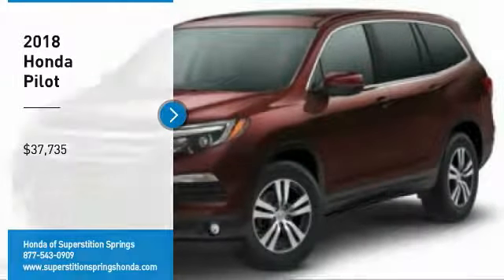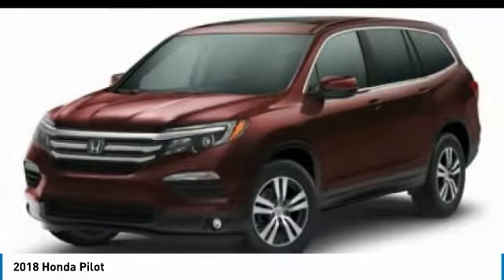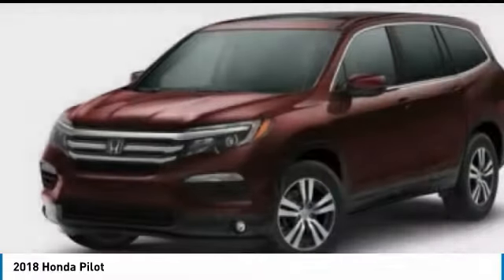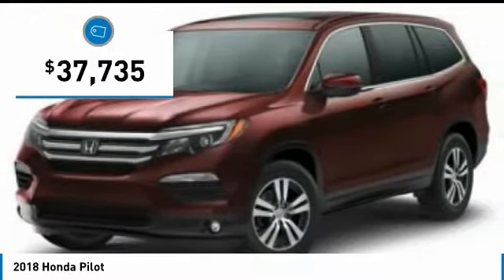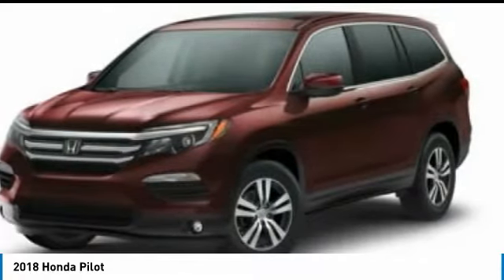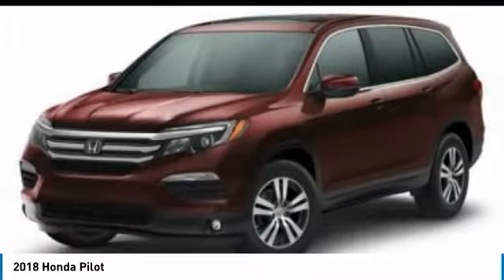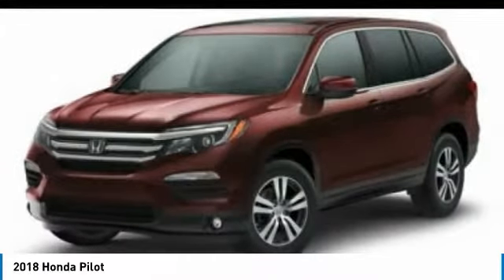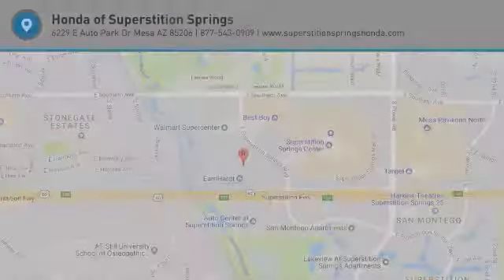2018 Honda Pilot 35267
2018 HONDA PILOT Mesa, AZ
Stock# 35267

6229 E Auto Park Dr

Looking for the right car? Today could be your lucky day. With 0 miles, this CRYSTAL BLACK P, 2018 Honda Pilot equipped with Automatic transmission could be yours. Request more information and set up a test drive right away.